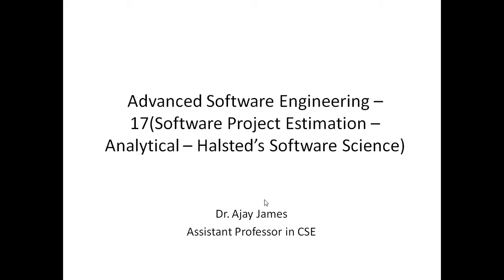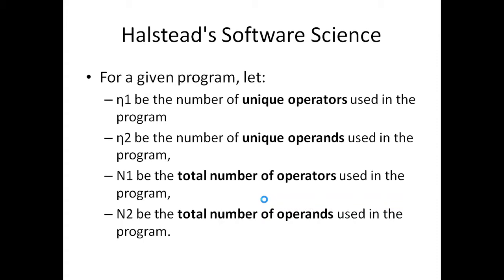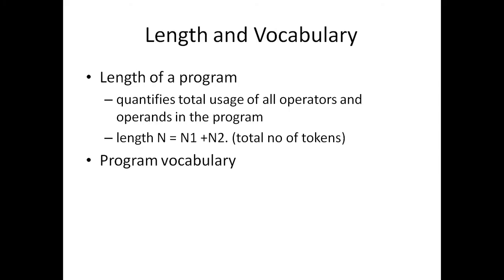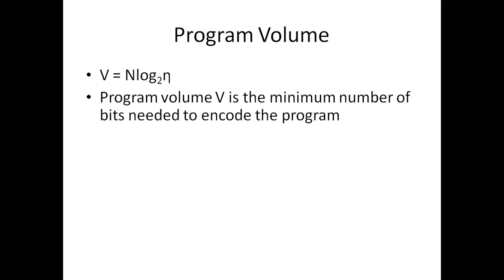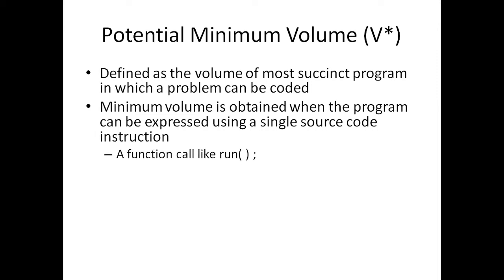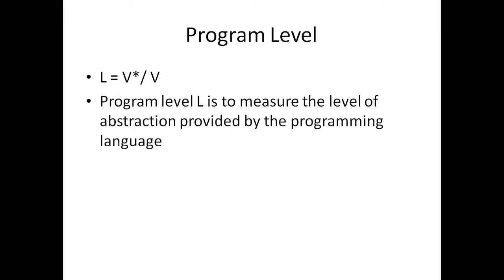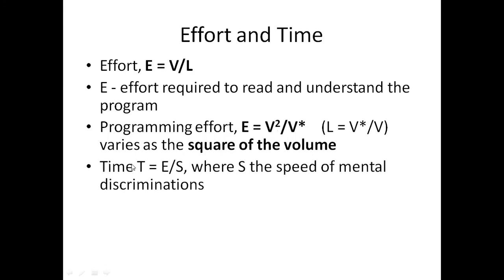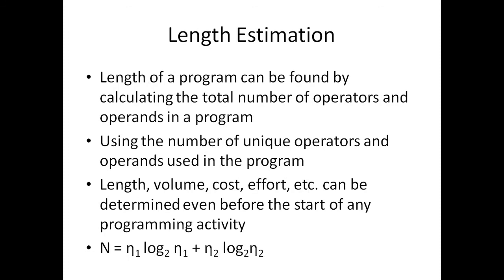Advanced Software Engineering – 17(Project Estimation – Analytical – Halsted’s Software Science)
Advanced Software Engineering – 17(Software Project Estimation – Analytical – Halsted’s Software Science)